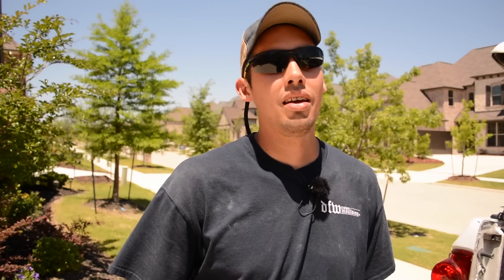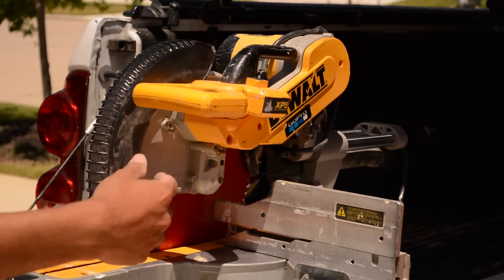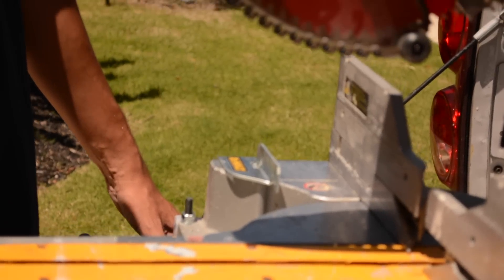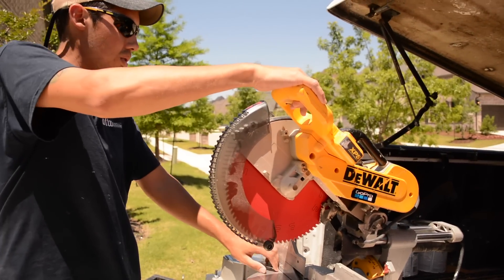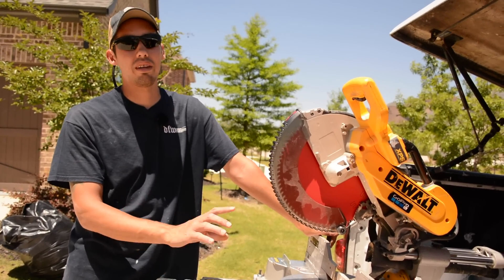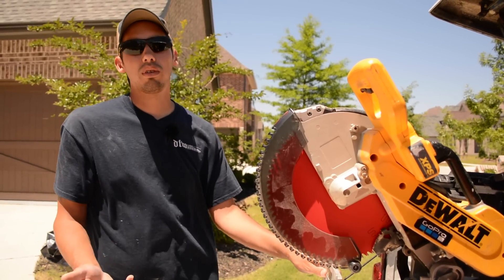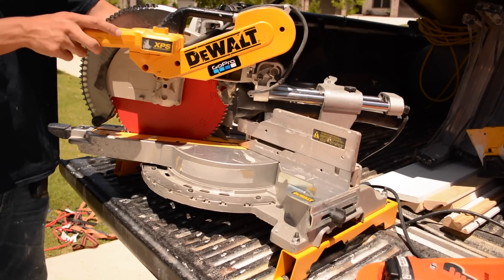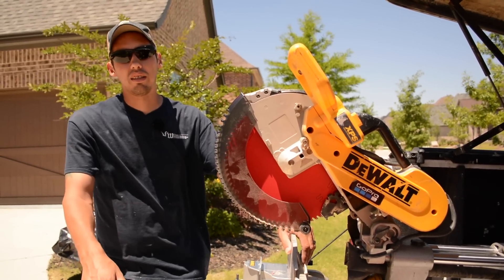BLADE GUARD IS BACK ON !!!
I finally put the blade guard back on my saw!

EVERY TOOL I USE: